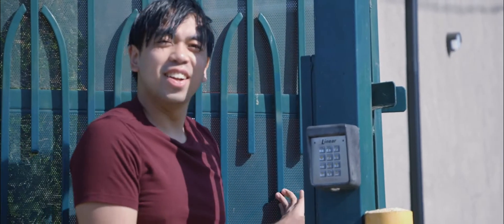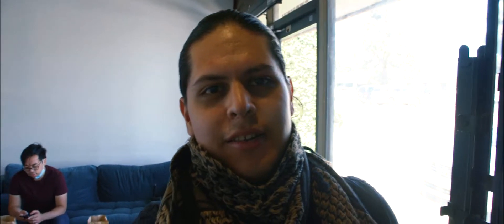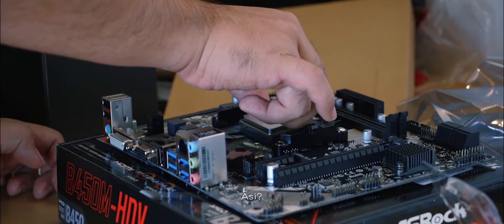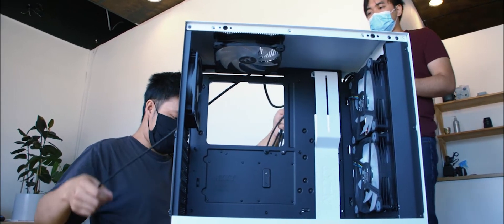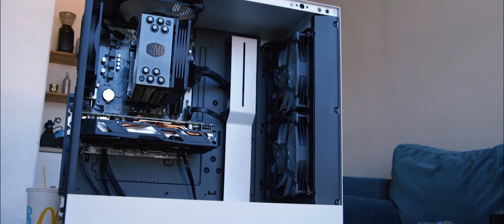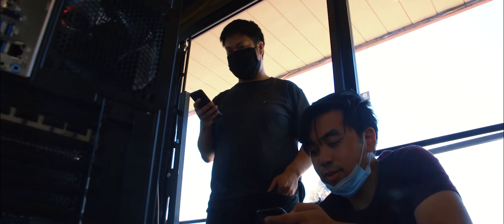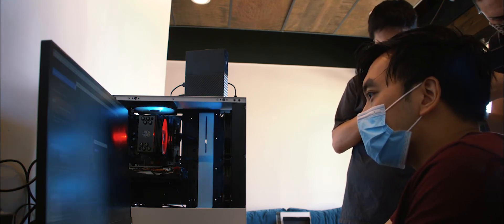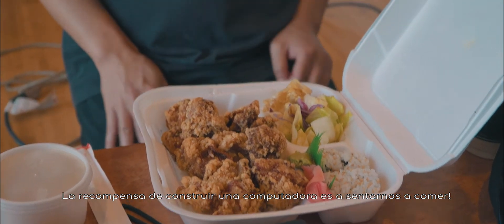Pandemic Build for Content Creator | Ep 67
Lloyd and I meet up with Alan Chung at his friend's studio to build Lloyd's new computer. The build consisted of a Ryzen 7 3800 CPU, Radeon 580 graphics card, and 16gb of ram. Hanging out with my friends was a real treat. Everyone was keeping social distancing and safety precautions while doing this. Stay safe guys!

GEAR:

CANON C100mkii

Canon 18-135mm-

Fisheye Mod-
Discontinued